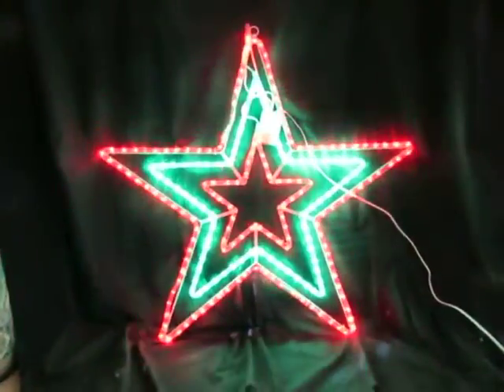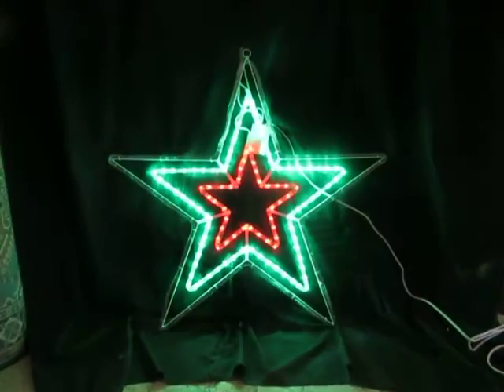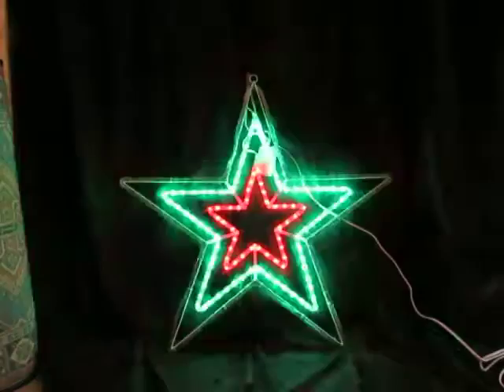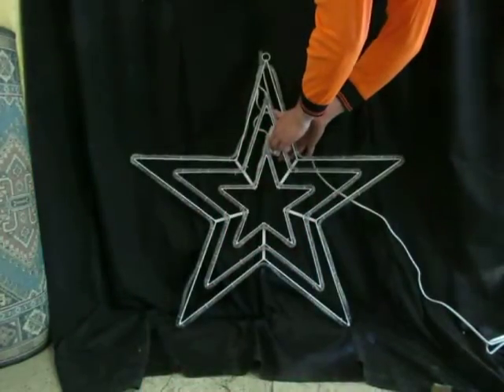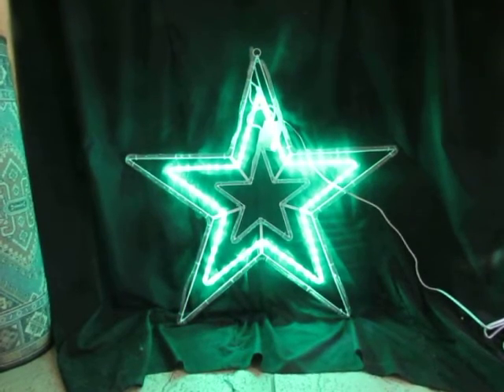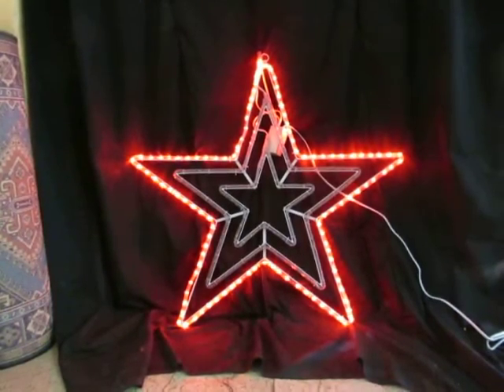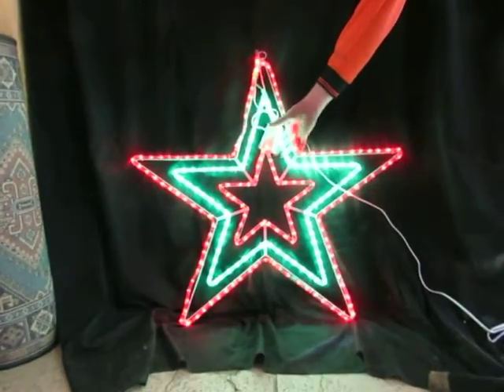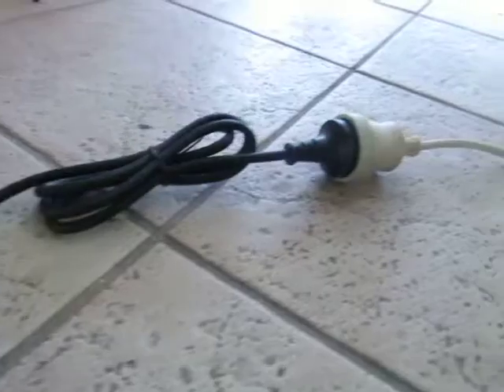Red/green/red 3 layered LED Flashing Star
3 layered LED star with 8 function controller sold by Christmas Alight in Brisbane